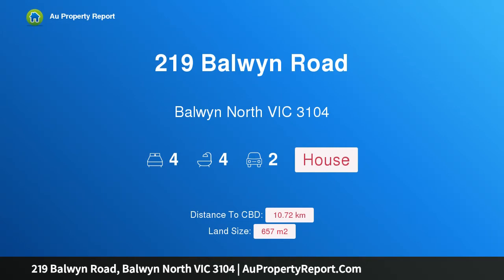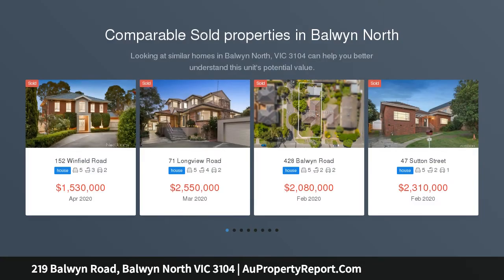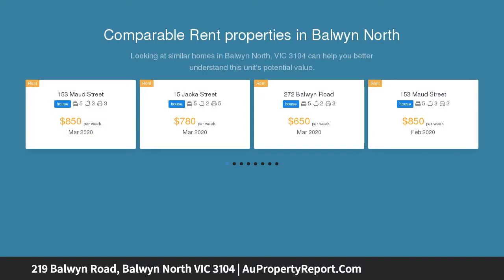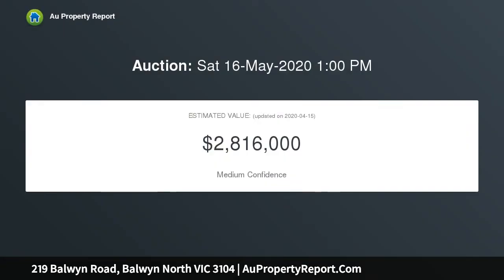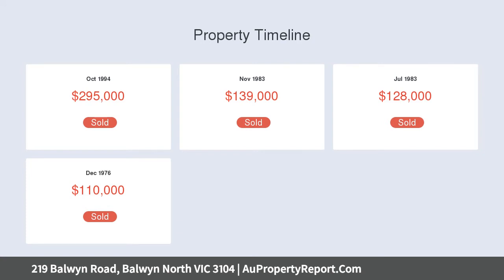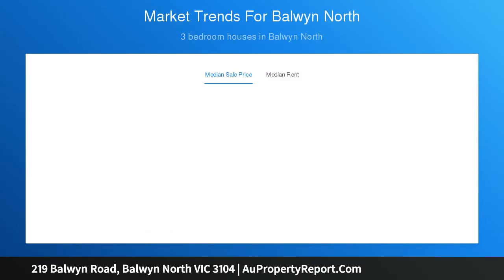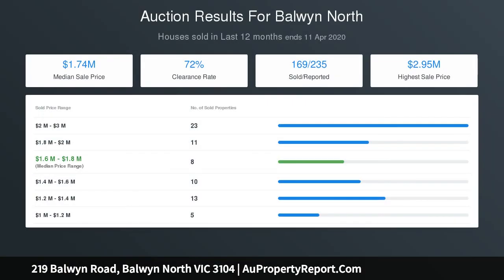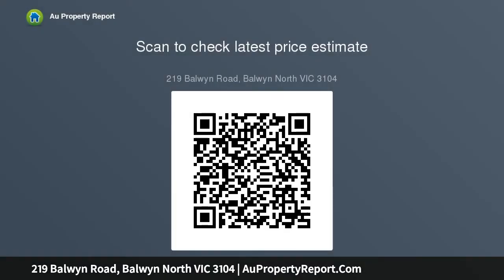219 Balwyn Road, Balwyn North VIC 3104 | AuPropertyReport.Com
219 Balwyn Road, Balwyn North VIC 3104
Property Type: house
Bedrooms: 4
Bathrooms: 4
Car Space: 2
ELEGANT, SPACIOUS AND RICH IN POTENTIAL